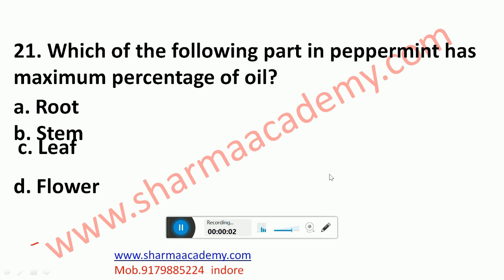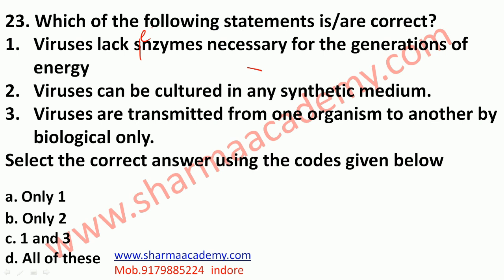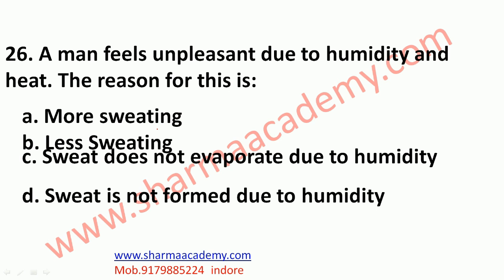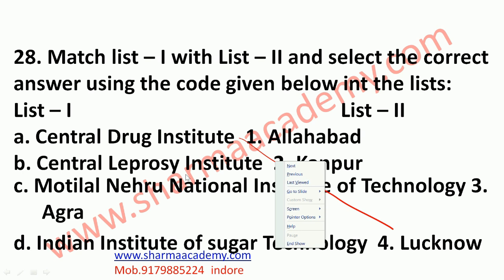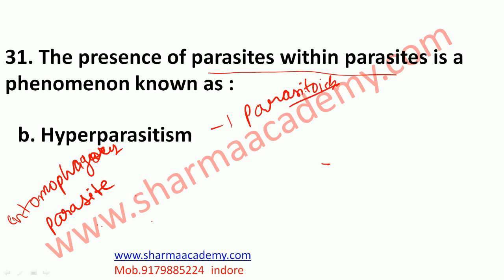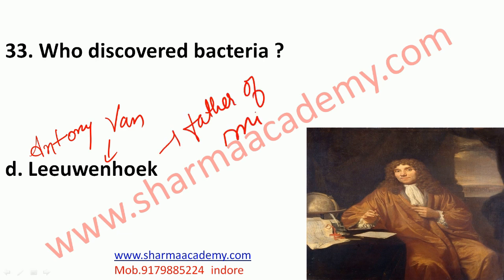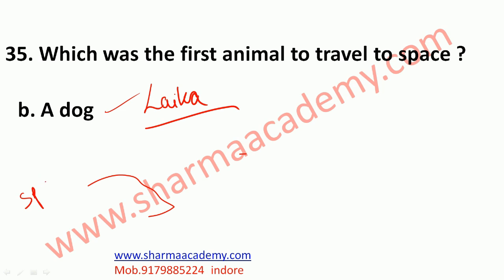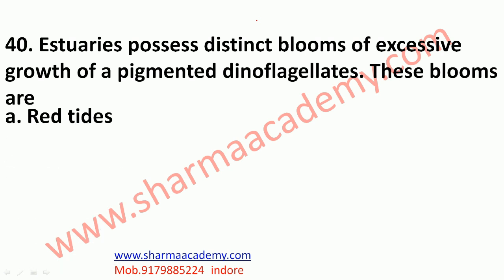MPPSC Online coaching Classes in English MPPSC Test Series in English (Sharma Academy)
Sharma Academy Best UPSC IAS MPPSC Coaching in indore
7a vishnupuri colony A.B. Road near Bhawarkua indore, Indore, Madhya Pradesh 452001
MVR7+3P Indore, Madhya Pradesh

upsc institute in indore
ias coaching in indore

best ias coaching in indore

sharma academy
sharma academy indore